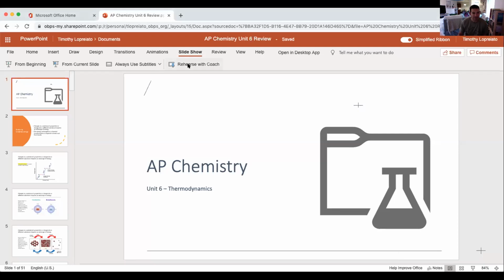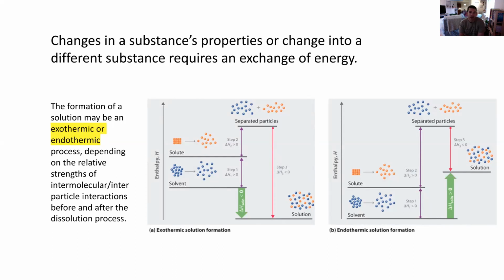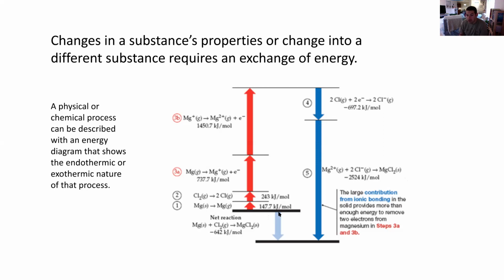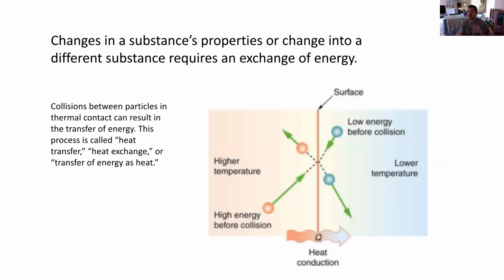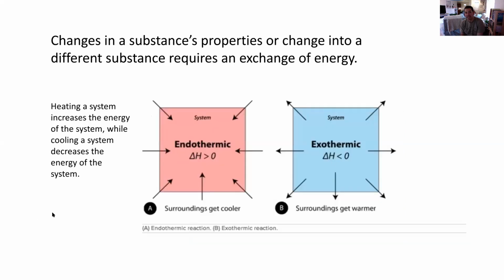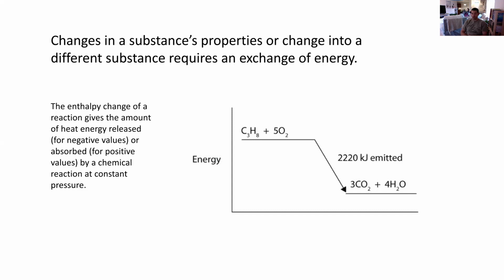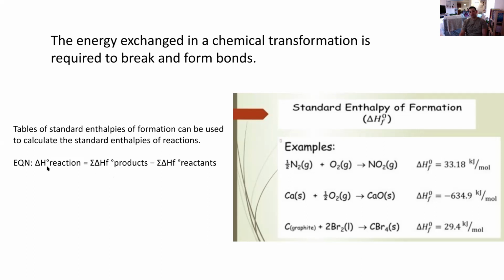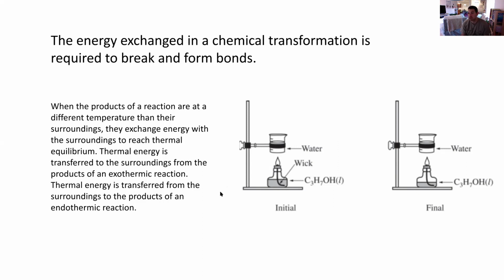AP Chemistry Unit 6 Review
Review of Unit 6 Thermodynamics